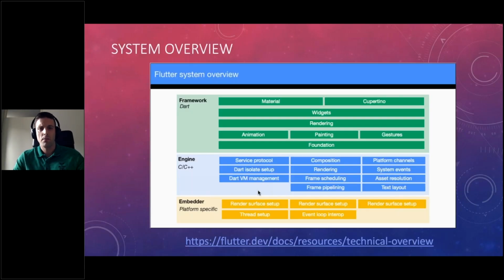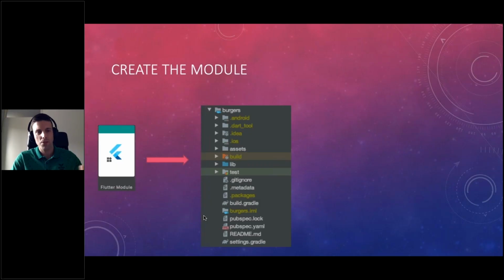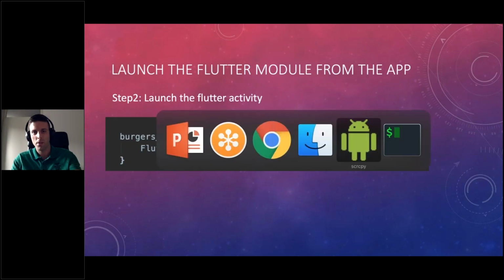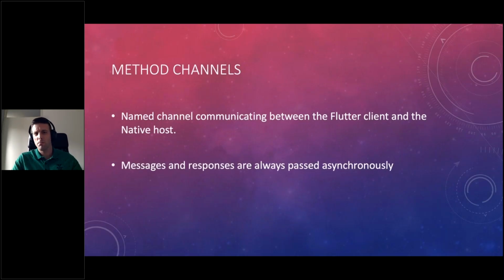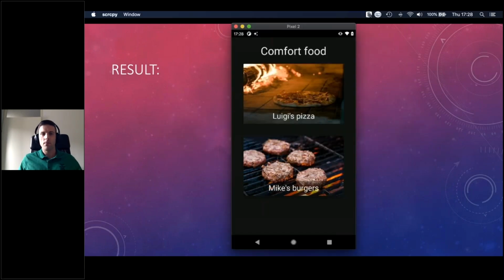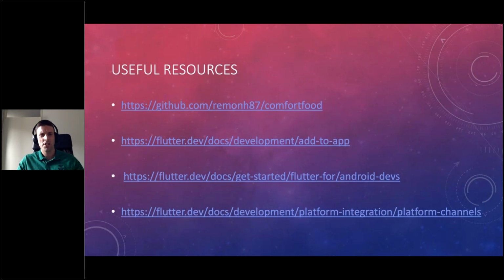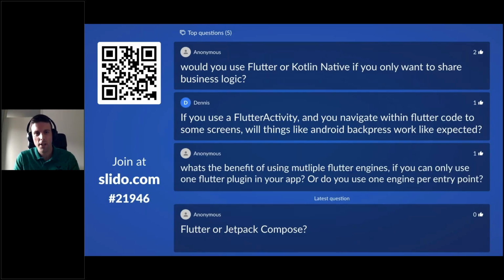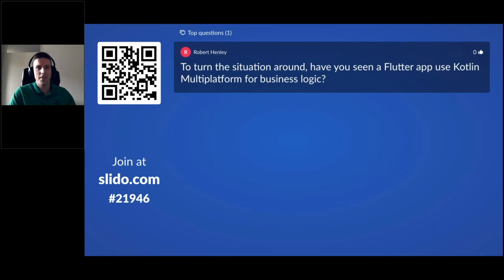Painless Flutter Embedding in Your Existing App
Speaker: Rémon Helmond
Source: droidcon Online 2020
Multiplatform Series - Flutter (Part 2 of 3)